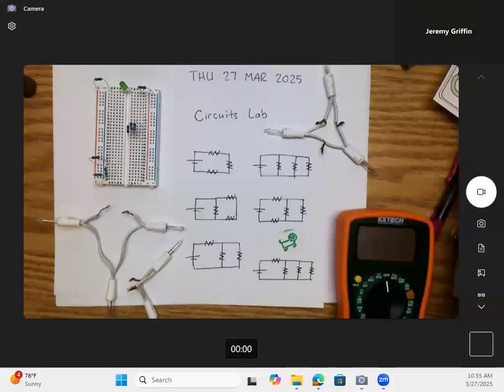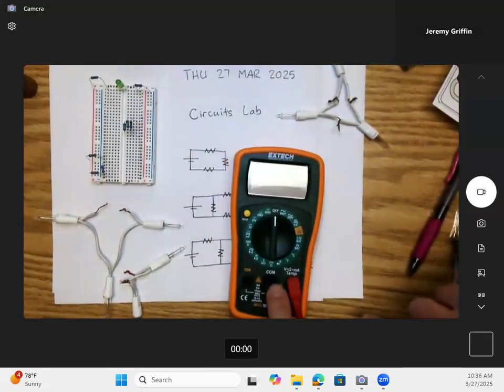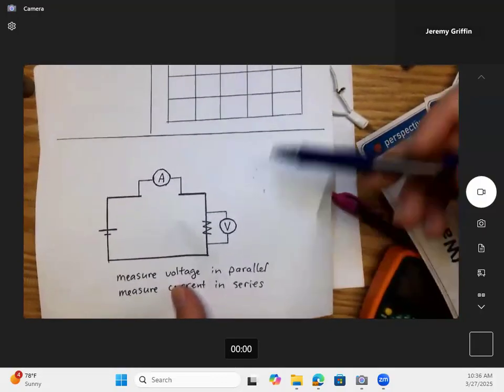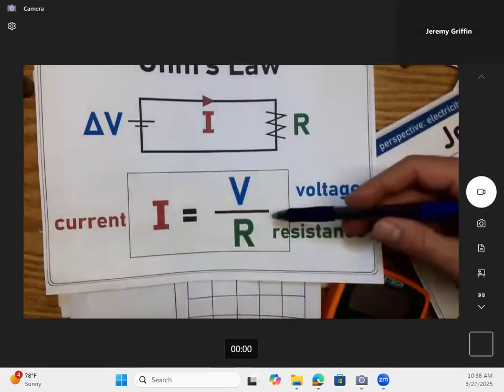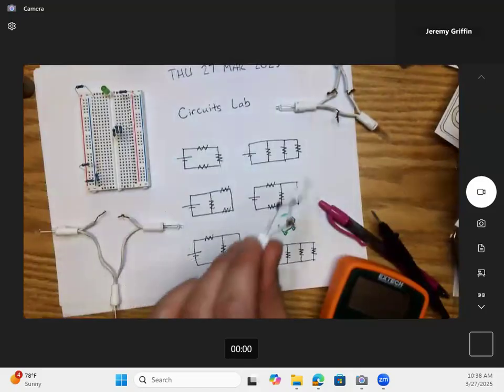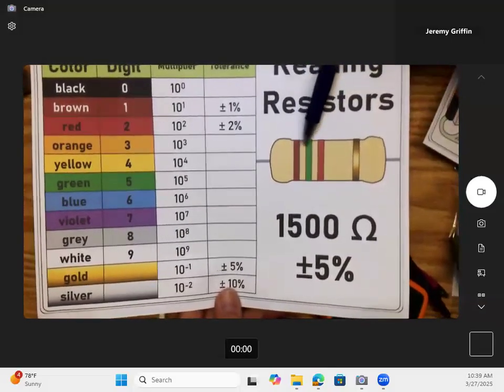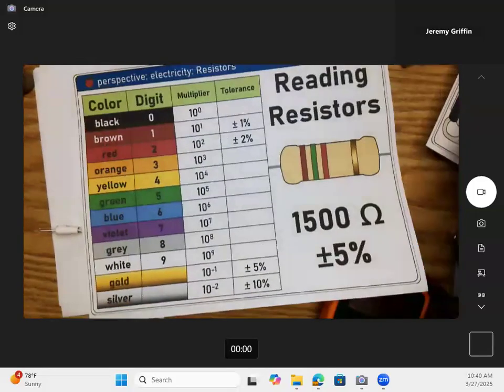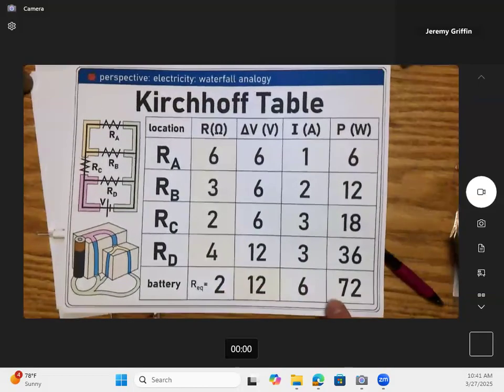2025 0327 - Physics Day 135 - Circuits Lab